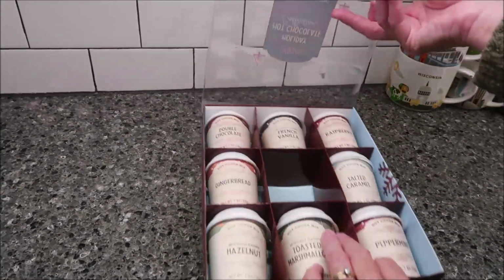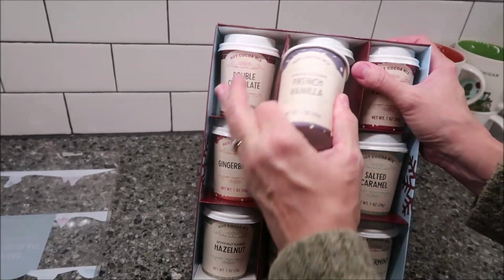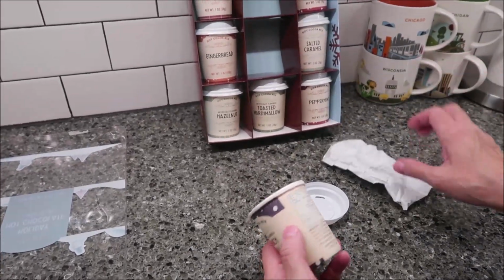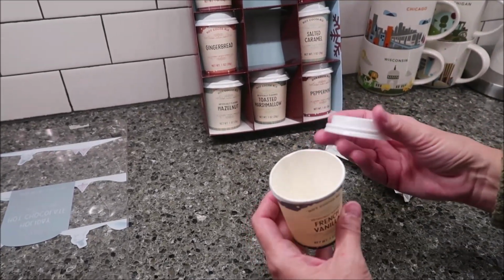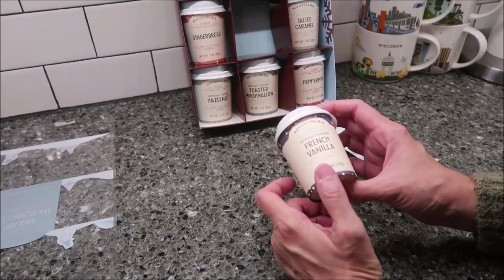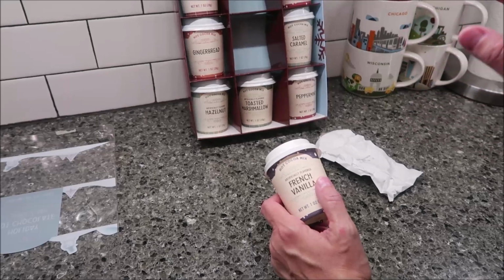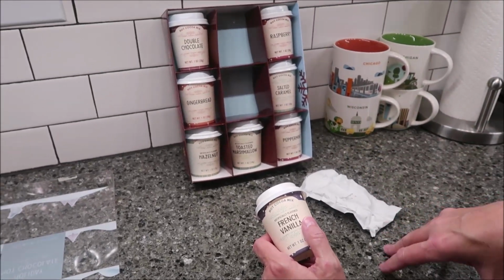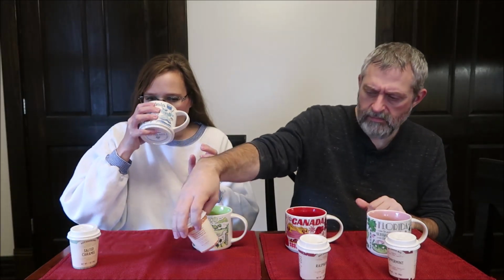MSRF, Inc. Holiday Hot Chocolate Collection Review – 8 Flavors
This is a taste test/review of the MSRF, Inc. Holiday Hot Chocolate Collection. Flavors include Double Chocolate, French Vanilla, Raspberry, Gingerbread, Salted Caramel, Hazelnut, Toasted Marshmallow, and Peppermint. They were $9.99 at Cracker Barrel. 1 oz. dry mix = 100 calories